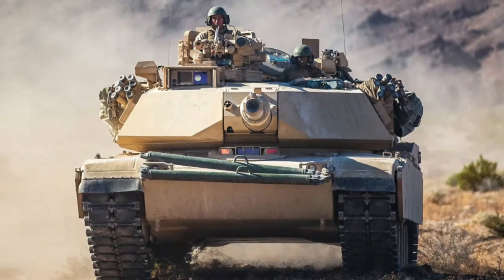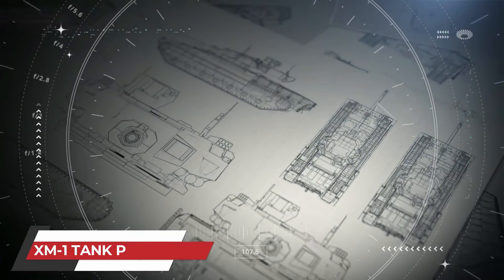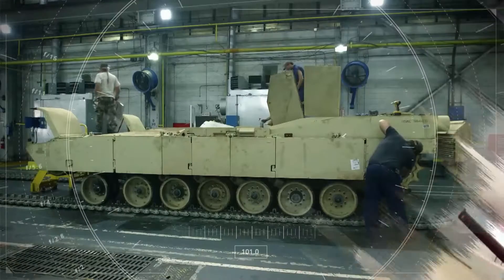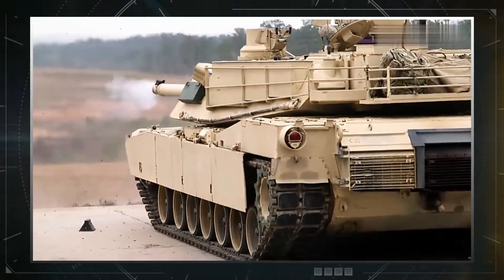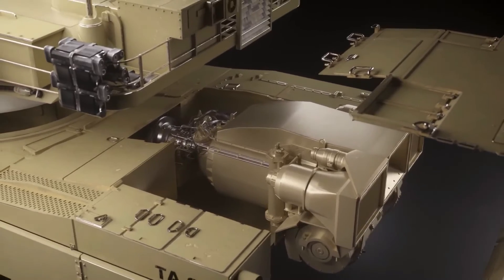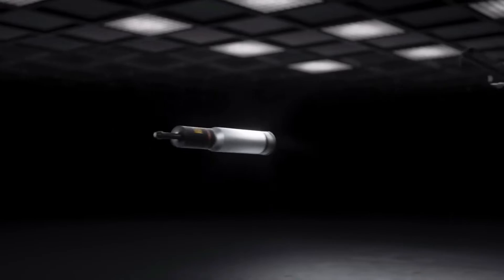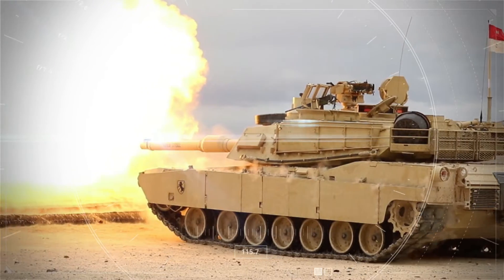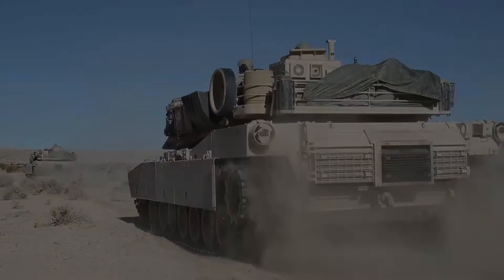How a M1 Abrams Tank is Made - The Secret Factory Process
In today's video we dive into the world of military engineering with our detailed overview of the M1 Abrams tank – from its inception to its formidable presence on the battlefield. Discover how this iconic tank is constructed, its advanced features like the 120-millimeter gun, Chobham Armor, and cutting-edge computer-controlled systems, and the rigorous training required to produce such a beast. Witness its prowess demonstrated during Operation Desert Storm and look forward to the future upgrades including the anticipated M1A3. Whether you're a military aficionado or simply curious, join us for an in-depth exploration of the Abrams tank, a true marvel of modern military technology.